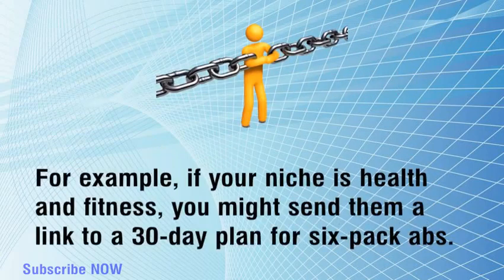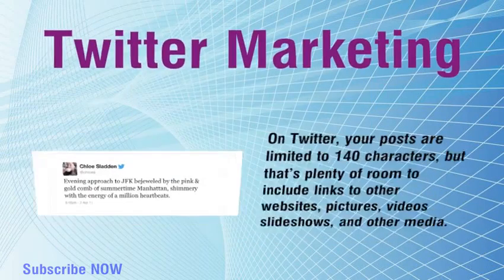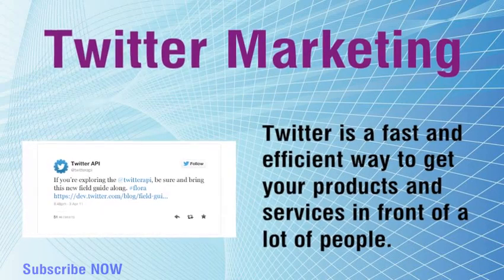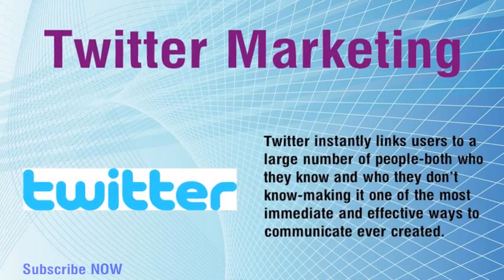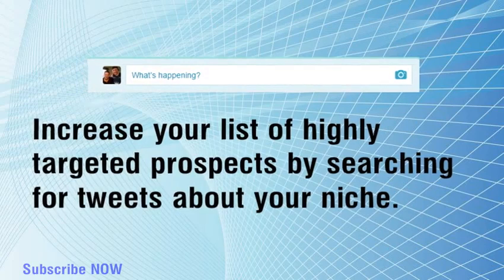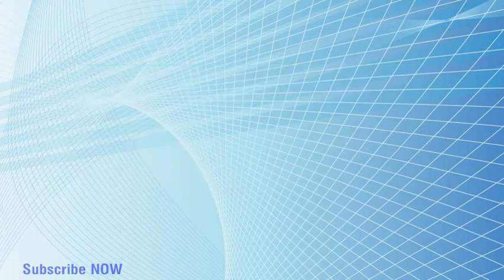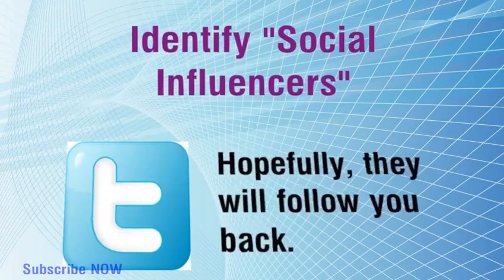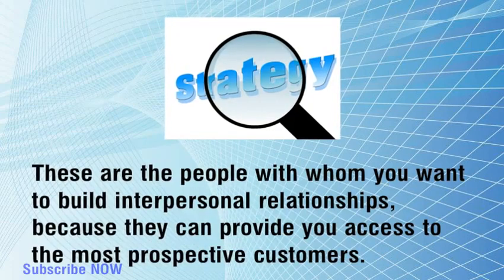Social Media Marketing | Facebook and Twitter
Free Marketing With Facebook and Twitter
Benefits
* Increase in sales
* New leads
* Free promotions